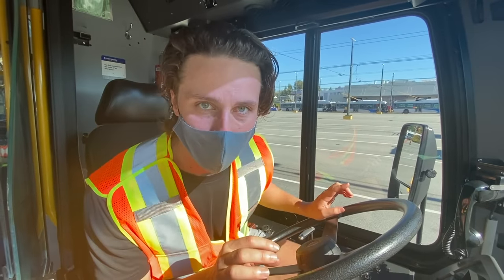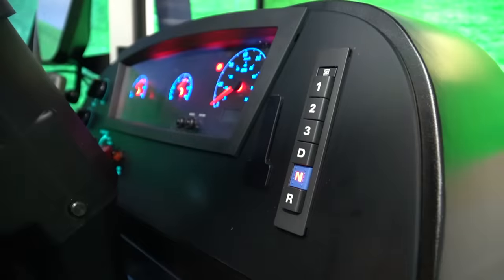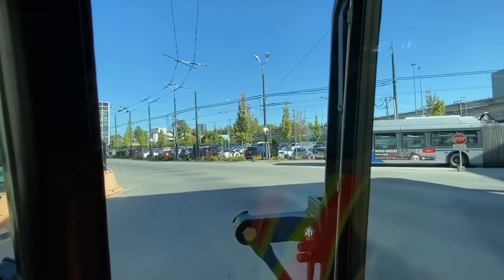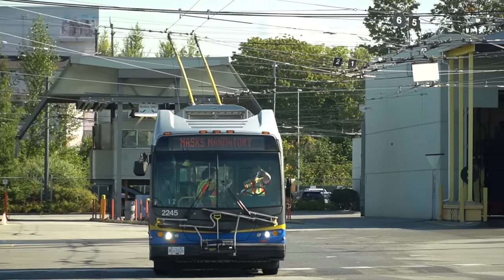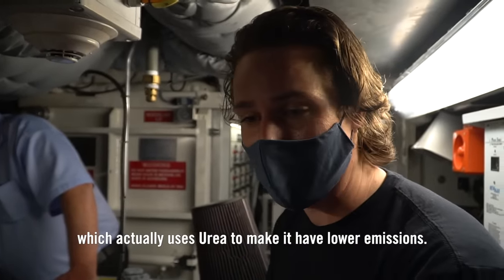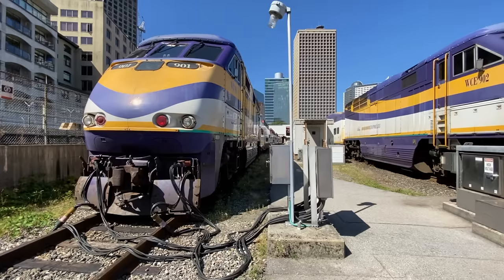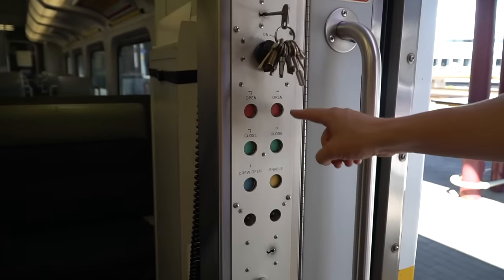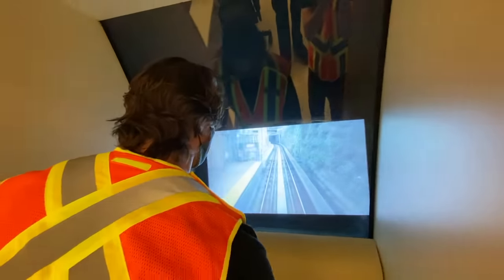Driving the SkyTrain! - Inside Vancouver's Transit System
We spent the day in Vancouver with Translink, checking out their bus simulator, an electric trolley bus, SeaBus, the West Coast Express and the SkyTrain.
Don't forget to wear a mask, as it's now mandatory on Translink.

Join and become a member for early access to videos and longer behind-the-scenes videos.
My favourite underwear
My Gear List

DownieLive WIRTH Hat (Proceeds Supporting Mental Health through a Counselling Fund)